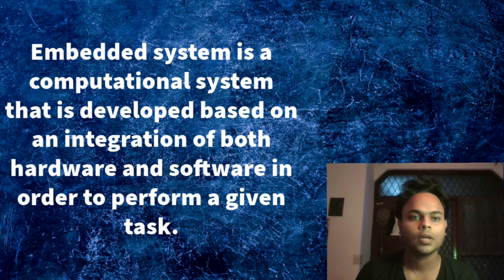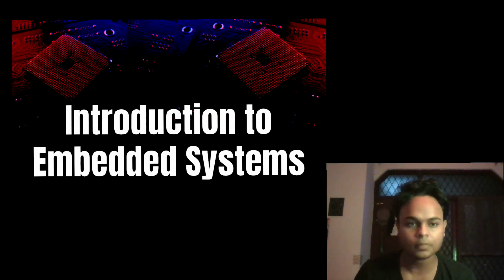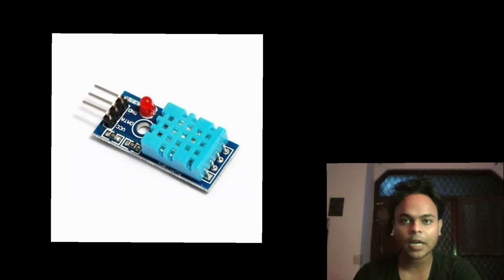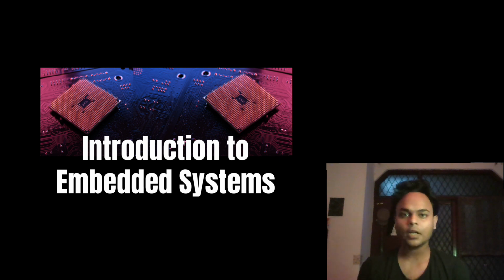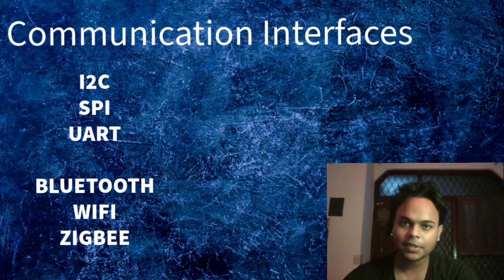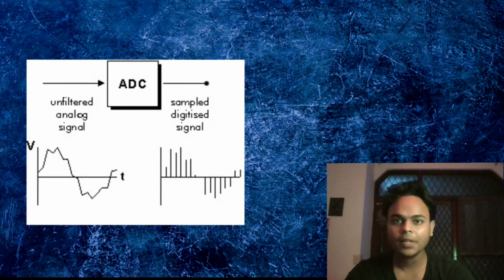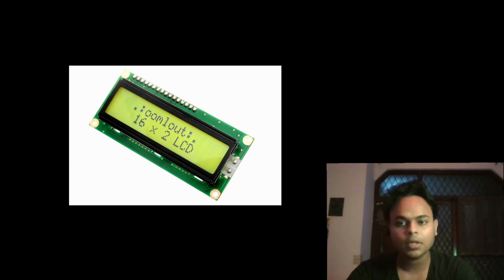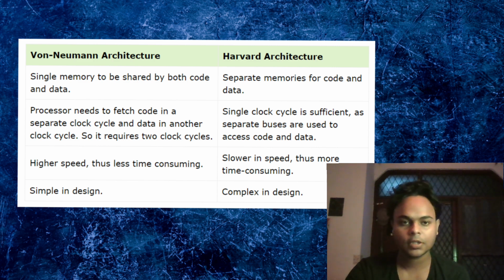Embedded Systems | Theory and Explanation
Embedded System
What is an Embedded System?
what is embedded system
Welcome to "Embedded Systems 101: Everything You Need to Know in 2024"! In this comprehensive introduction to embedded systems, we will explore the foundational concepts, key components, and real-world applications of this vital field. Whether you're a beginner looking to understand the basics or a seasoned professional wanting to refresh your knowledge, this video is perfect for you!

In this video, we will cover:
- What are embedded systems and how they differ from traditional computing systems
- Key components of embedded systems including microcontrollers, sensors, and actuators
- The role of software in embedded systems and an introduction to programming languages commonly used
- Current trends and advancements in embedded systems technology for 2024
- Practical applications of embedded systems in industries like automotive, healthcare, and consumer electronics

Join us as we demystify embedded systems and provide you with the essential knowledge you need to navigate this exciting and rapidly evolving field.

What is Embedded Systems
embedded systems
embedded system concepts
Simply Embedded
Concepts
embedded system basics
embedded system explanation
embedded system basic concepts
basics of embedded systems
what is
simply embedded concepts
learning embedded systems
System on a Chip
FPGA
Microcontroller
Microprocessor
embedded system explained